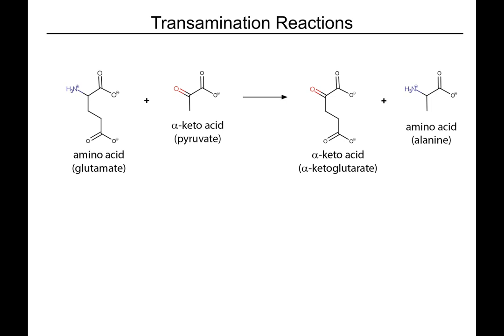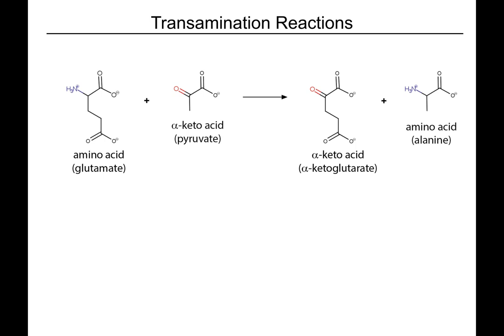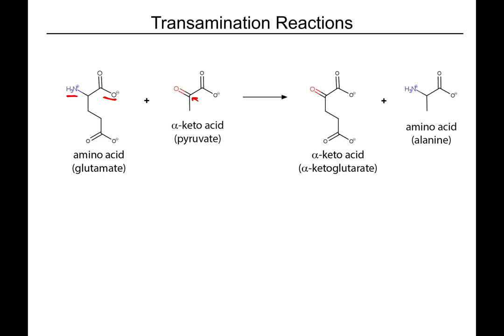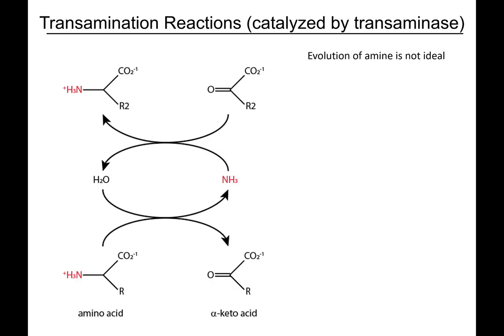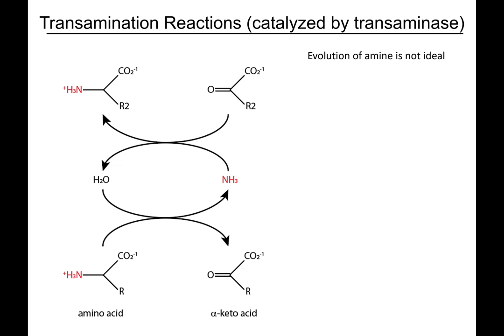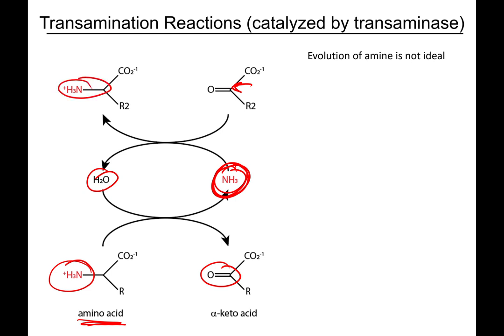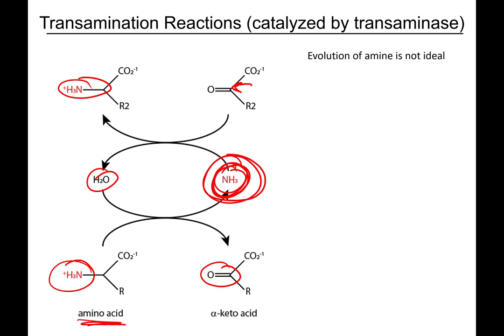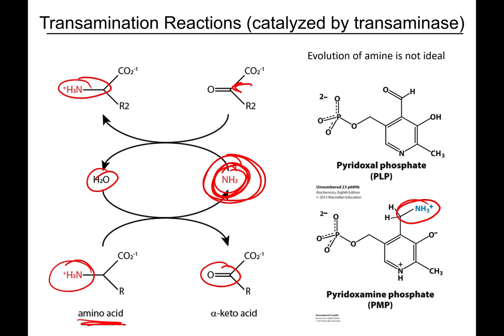Oxidoreductase and Transferase - Part 4